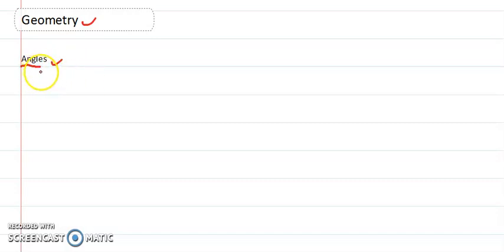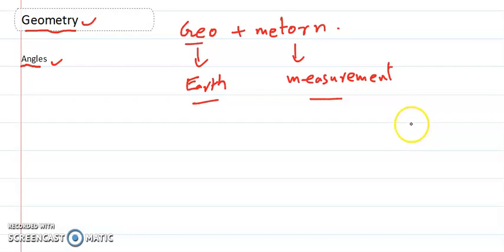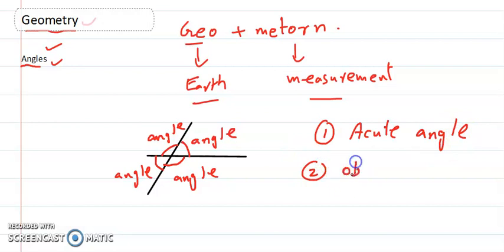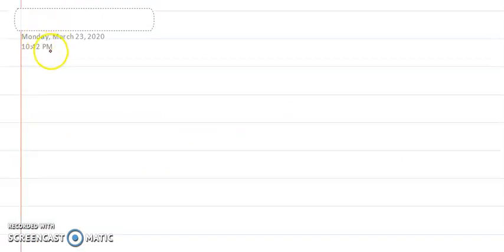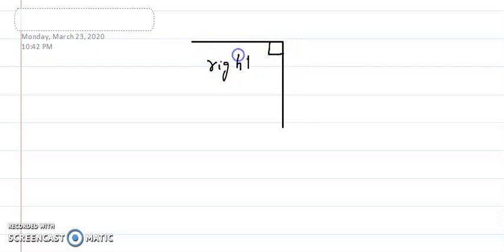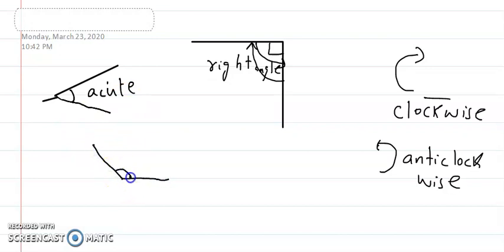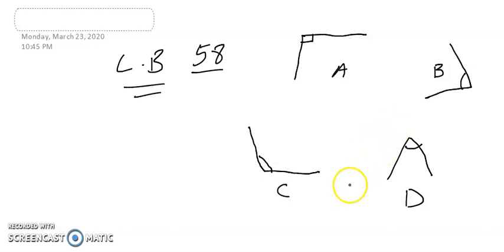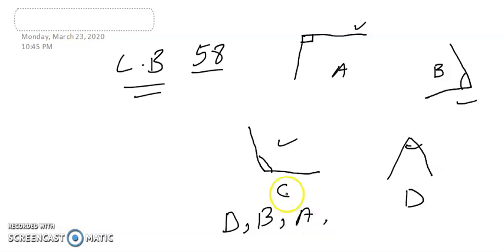Class 4 mathematics Topic Geometry Lesson 1